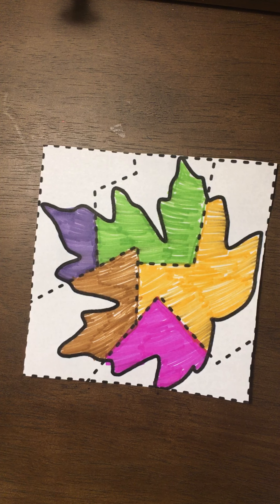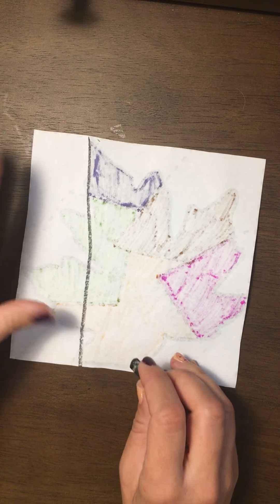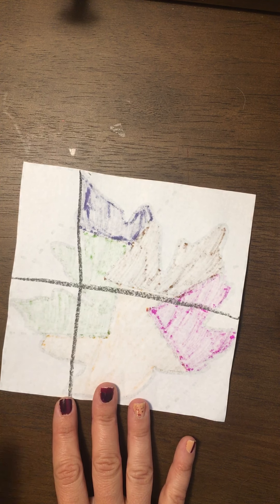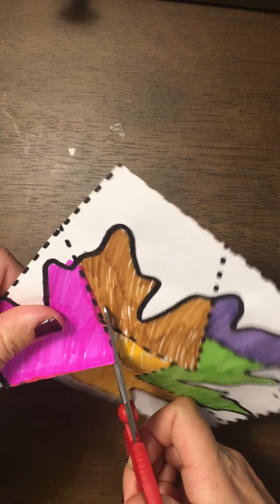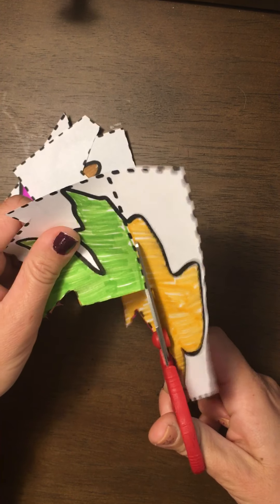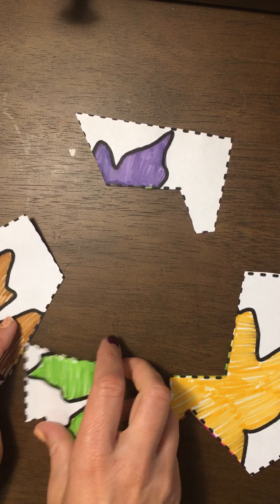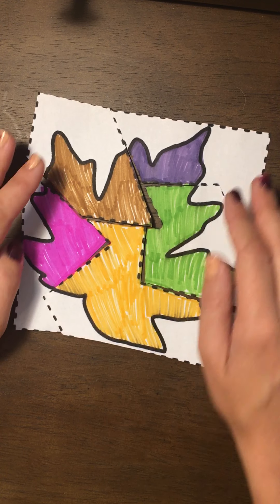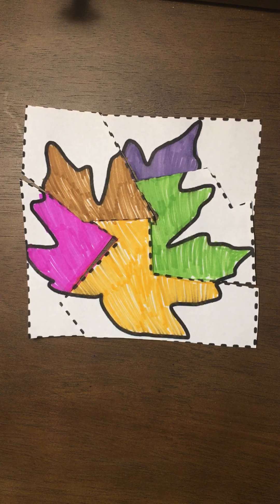Leaf color and cut 2